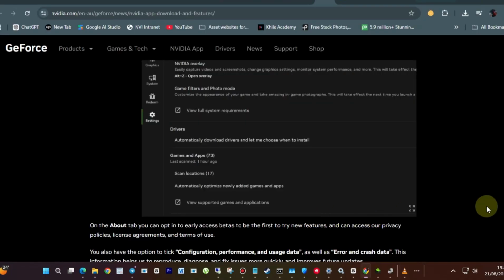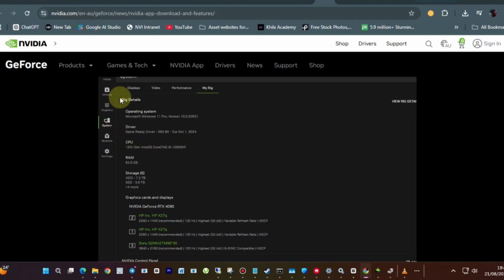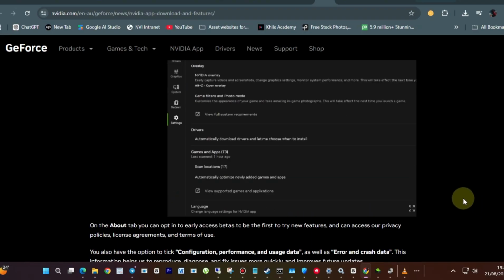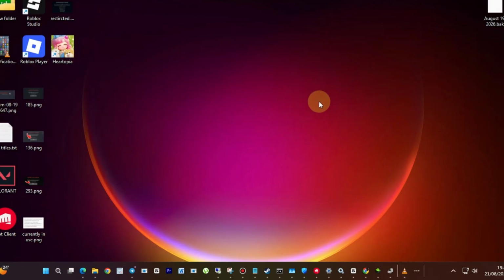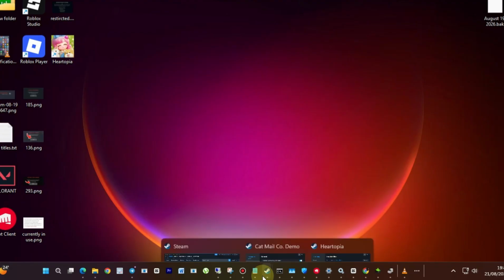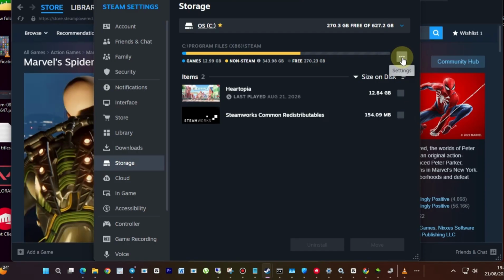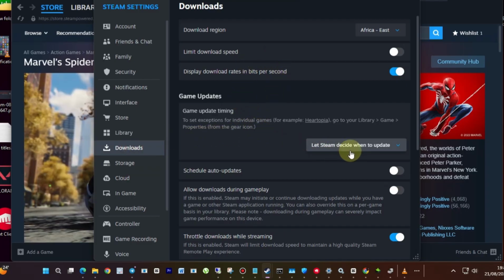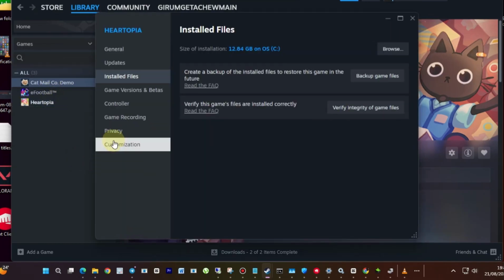How To Fix Marvel’s Spider-Man Remastered Crashing On Steam (2026 Full Guide)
I will show you How To Fix Marvel’s Spider-Man Remastered Crashing On Steam